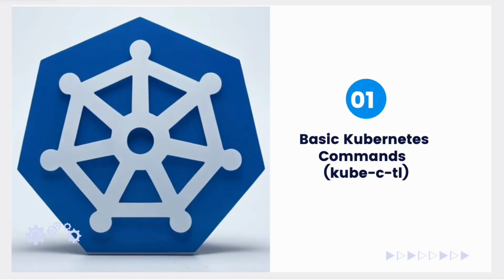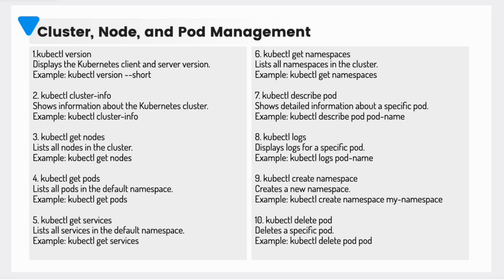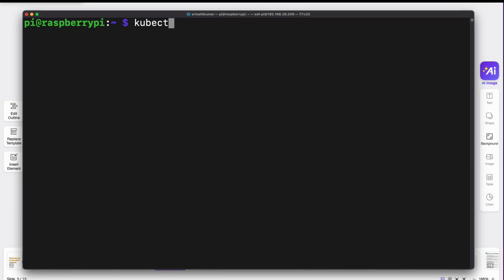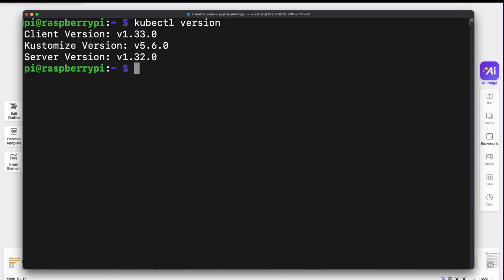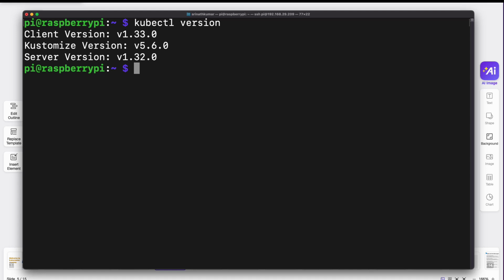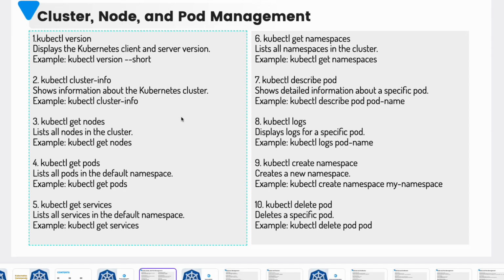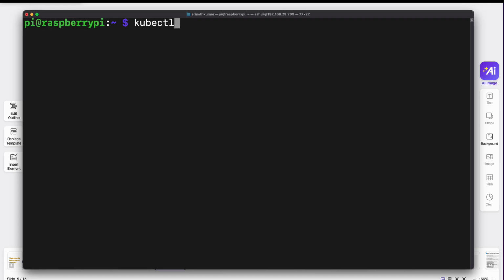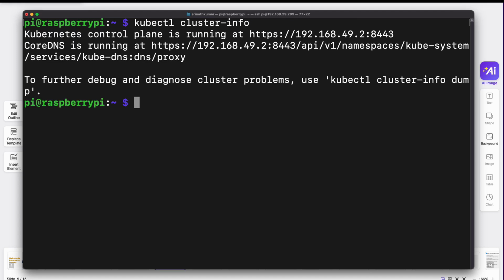Kubernetes kubectl Mastery: From Zero to Production Ready (1/20)